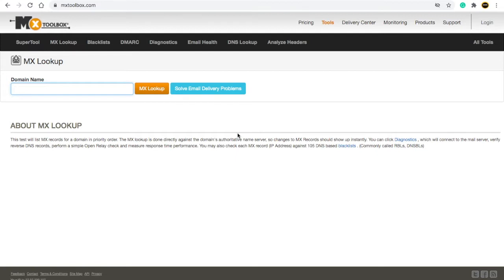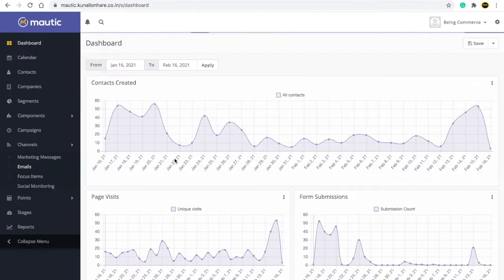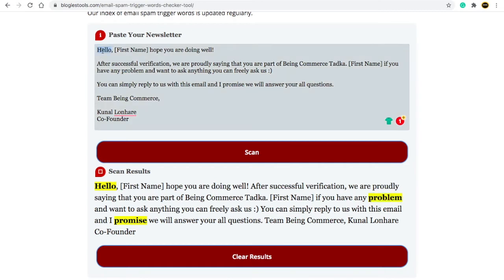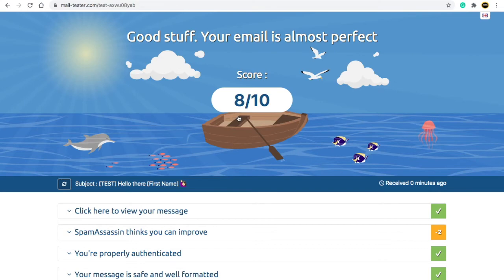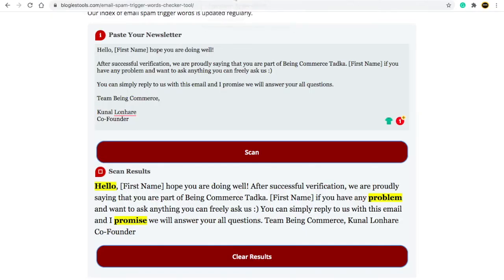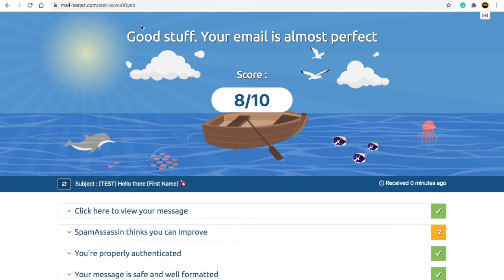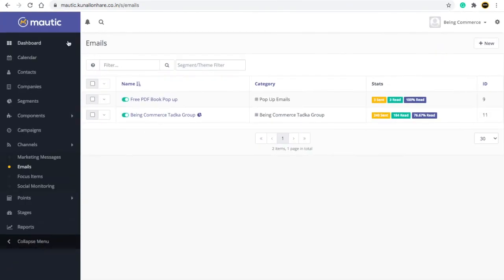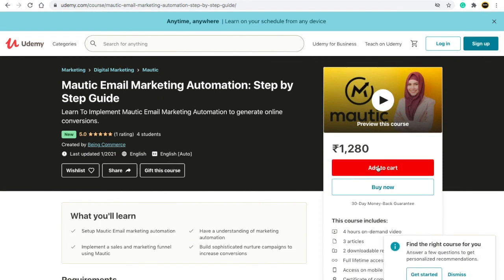Why Email Going To Spam? Even Using Premium Services Like Amazon SES, Sendgrid, Gsuite, Mailgun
Why Email Going To Spam? Even with Premium Services Like Amazon SES, Sendgrid, Gsuite, Mailgun. This is what we will cover in this video. 🛑 My Mautic Email Amazon SES System Course

🛑 Related Reference To Videos🛑
Mx Tool Box Tool

💜 You Might be Interested in (Free Tutorials):
Grow YouTube Hacks Videos: